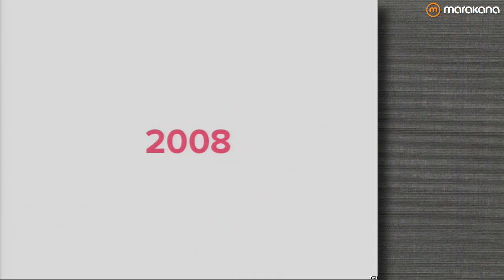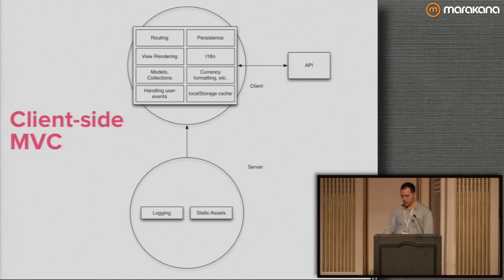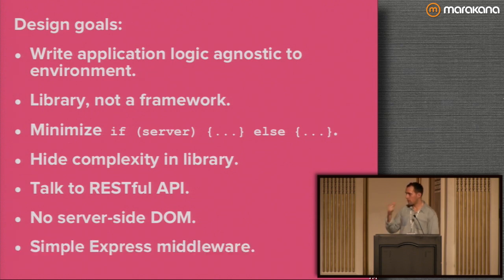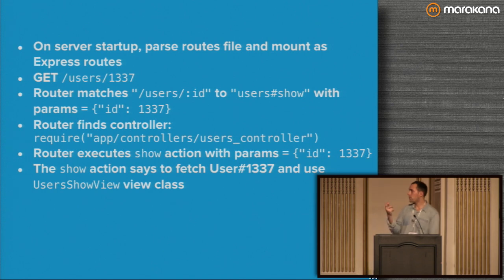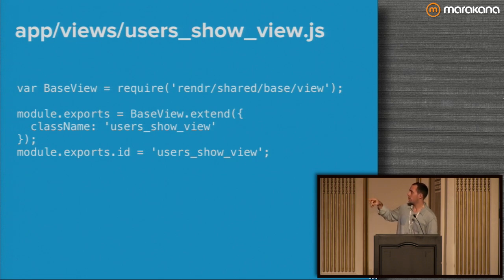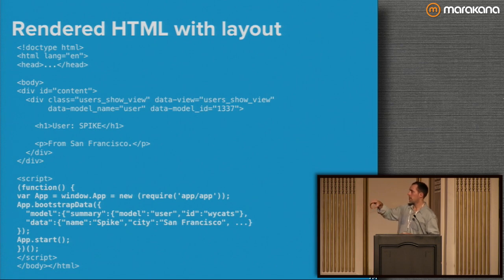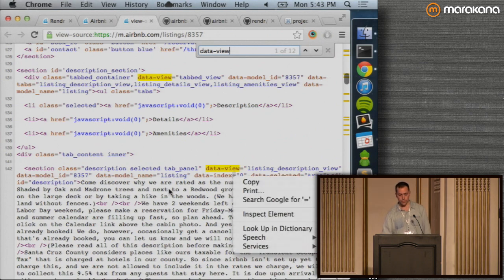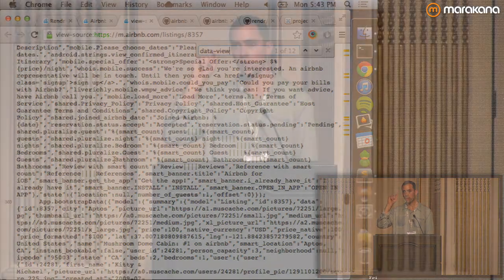Introduction to Airbnb's Rendr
With plenty of cool frameworks on the market today, it's an exciting time in the world of web applications. But which is the right one for you? Allow us to introduce you to Rendr. The open source library created by engineers at Airbnb that allows you to render your Backbone.js apps on both the client side and server.

Project lead Spike Brehm spoke at HTML5DevConf to tell you all the reasons you should start using Rendr today, for fun and for profit. Spike begins with some background about Airbnb, gives a tour of their web app, and describes the motivations behind the decision to create their own framework.